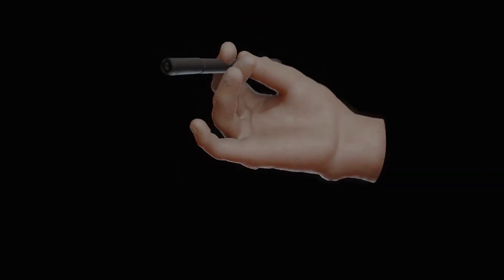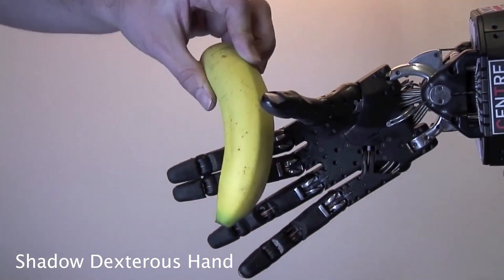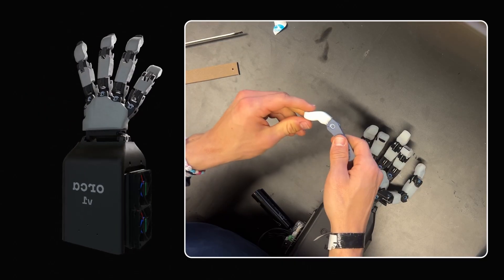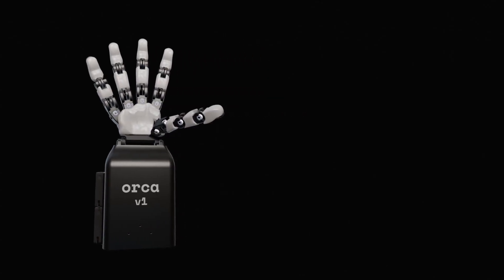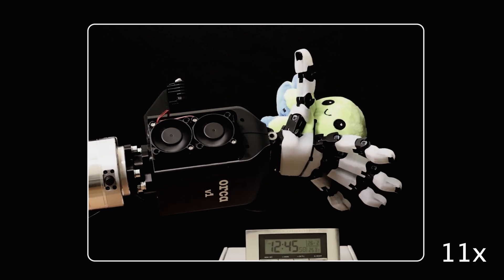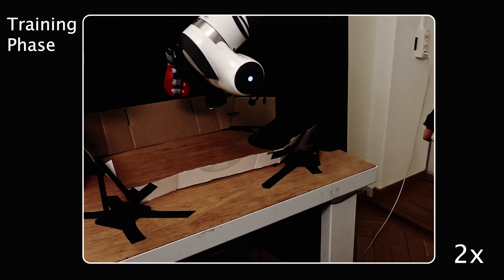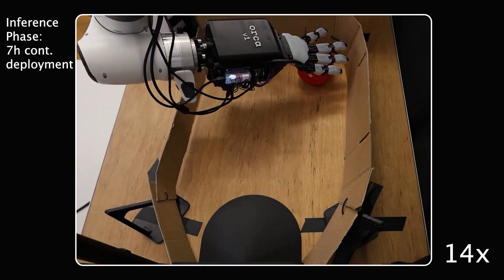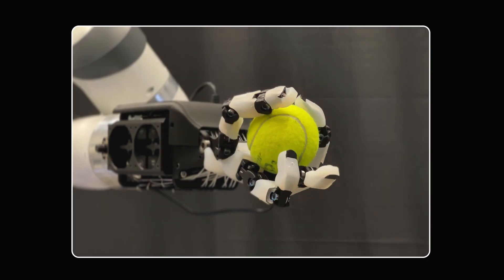ORCA: An Open-Source, Reliable, Cost-Effective, Anthropomorphic Robotic Hand for Dexterous Learning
General-purpose robots should possess human-like dexterity and agility to perform tasks with the same versatility as us. A human-like form factor further enables the use of vast datasets of human-hand interactions. However, the primary bottleneck in dexterous manipulation lies not only in software but arguably even more in hardware. Robotic hands that approach human capabilities are often prohibitively expensive, bulky, or require enterprise-level maintenance, limiting their accessibility for broader research and practical applications. What if the research community could get started with reliable dexterous hands within a day? We present the open-source ORCA hand, a reliable and anthropomorphic 17-DoF tendon-driven robotic hand with integrated tactile sensors, fully assembled in less than eight hours and built for a material cost below 2,000 CHF. We showcase ORCA's key design features such as popping joints, auto-calibration, and tensioning systems that significantly reduce complexity while increasing reliability, accuracy, and robustness. We benchmark the ORCA hand across a variety of tasks, ranging from teleoperation and imitation learning to zero-shot sim-to-real reinforcement learning.  Furthermore, we demonstrate its durability, withstanding more than 10,000 continuous operation cycles---equivalent to approximately 20 hours---without hardware failure, the only constraint being the duration of the experiment itself.

The work was accepted and presented at IEEE IROS 2025 in Hangzhou, China.